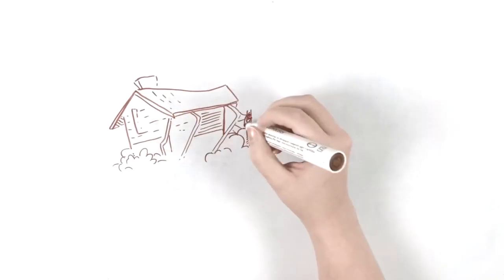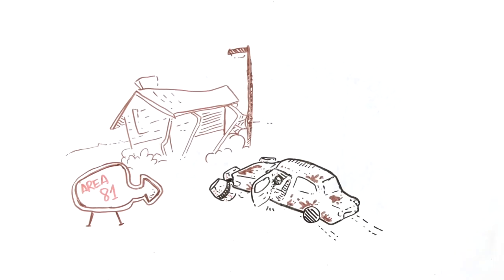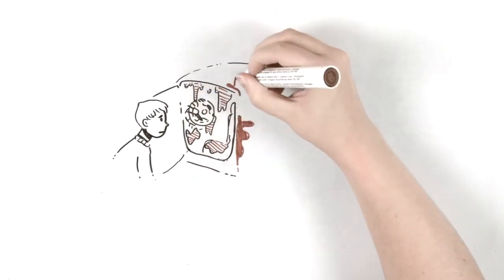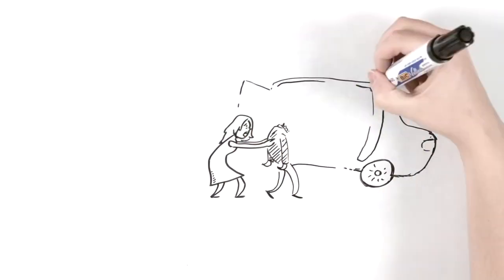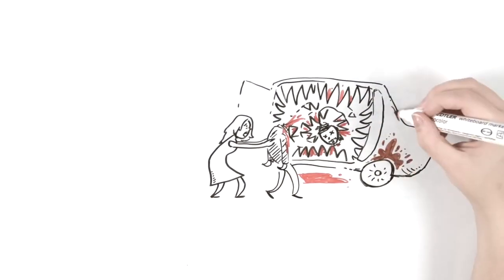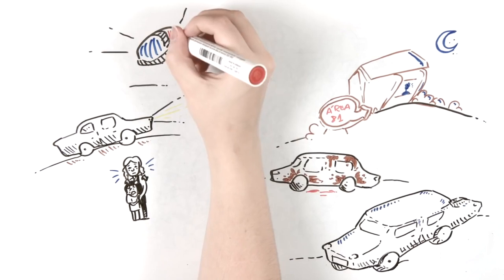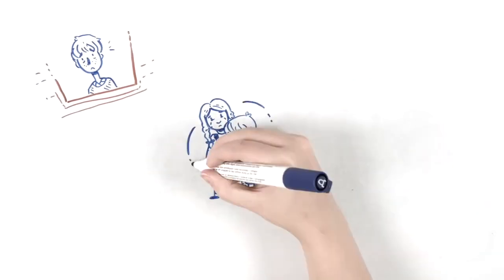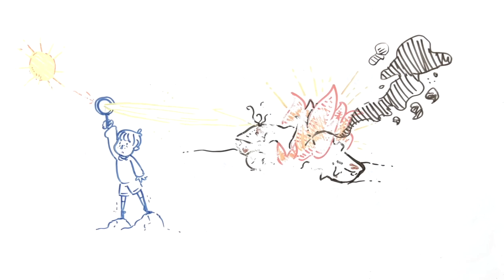Mile 81 by STEPHEN KING | Draw My Life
In this Draw My Life video we tell you the story of this famous novella (A.K.A short novels) called Mile 81 by Stephen King.

¡SOCIAL MEDIA!